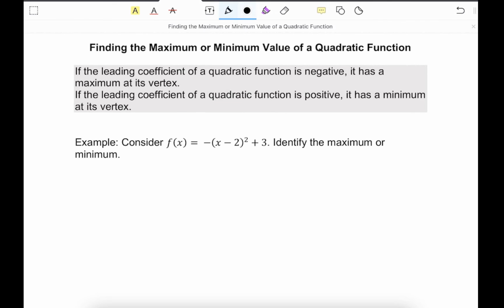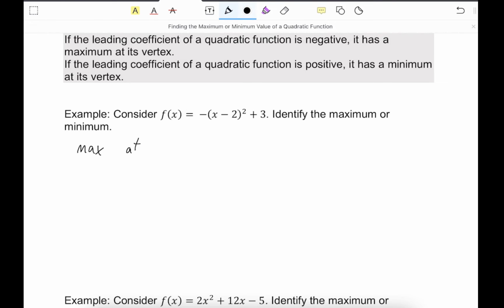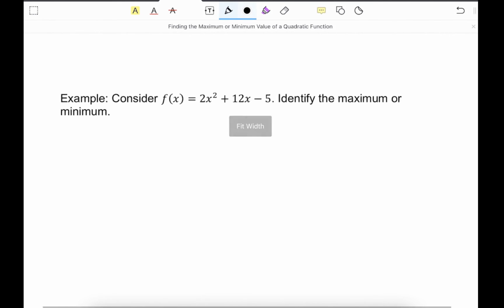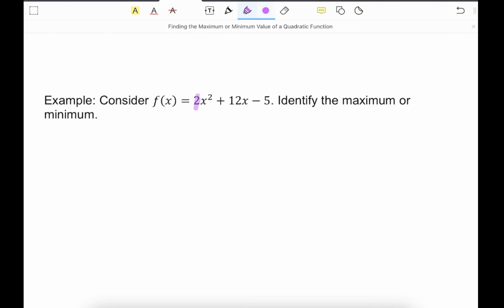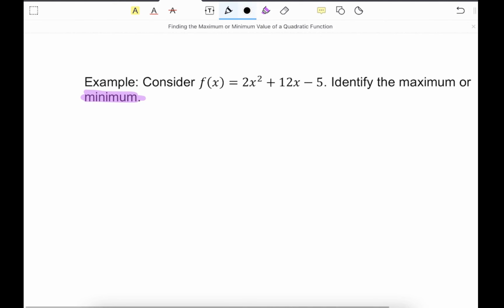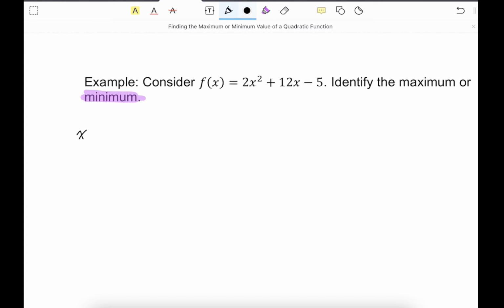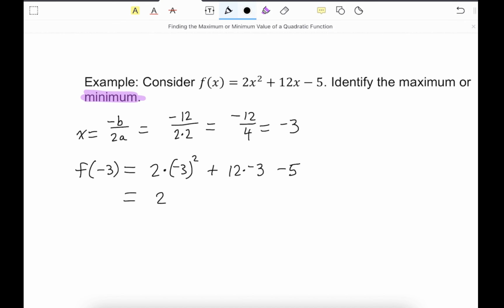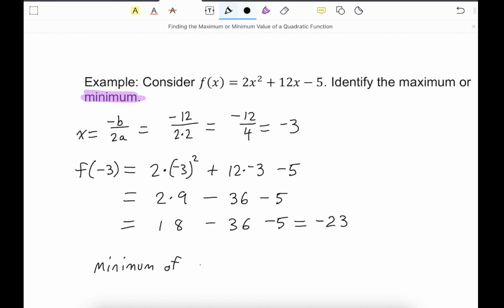Finding the Maximum or Minimum Value of a Quadratic Function